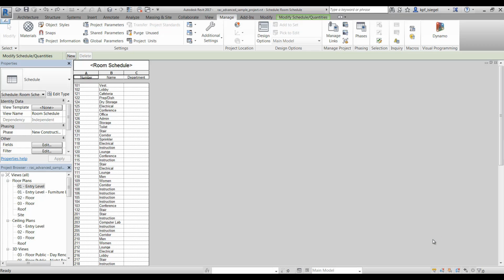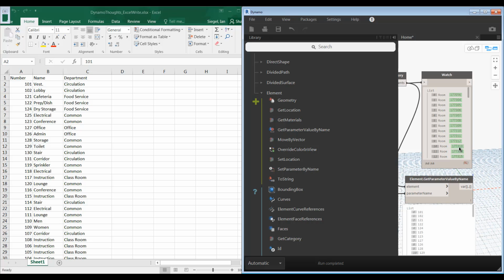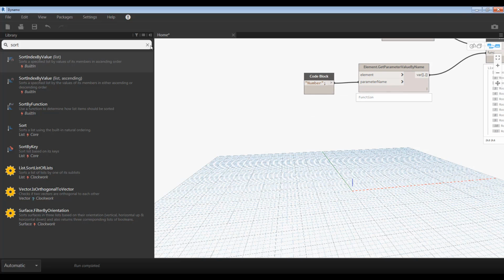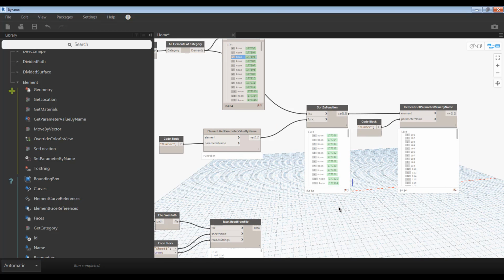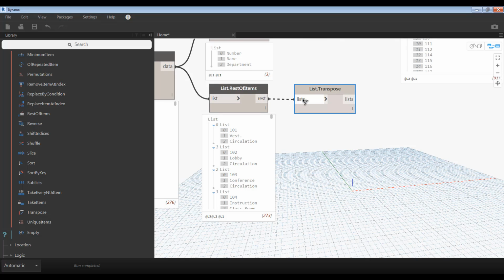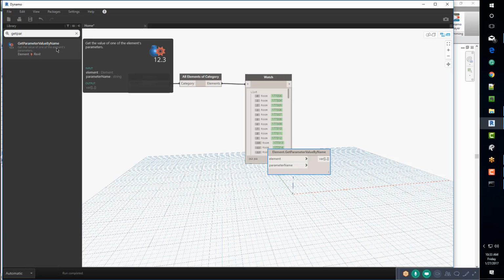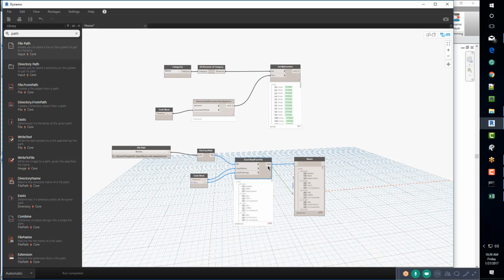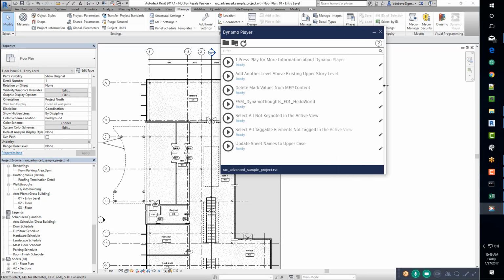E006 DynamoThoughts Excel Import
In this jam packed episode, Ian shows Bill how to import Excel data back in to Revit with Dynamo.

For a comprehensive beginner's guide to Dynamo, check out Ian's training series on Lynda